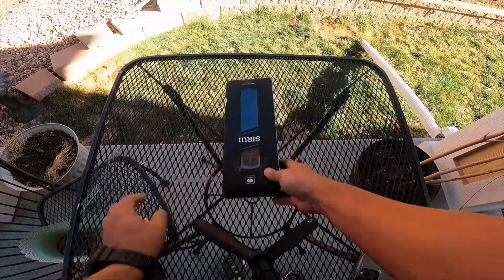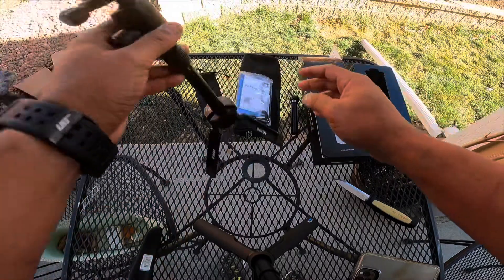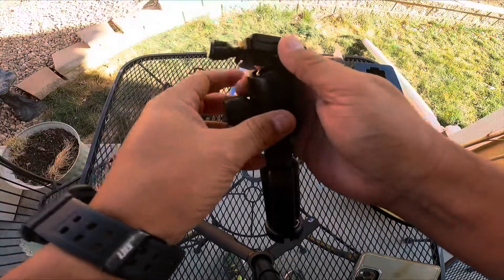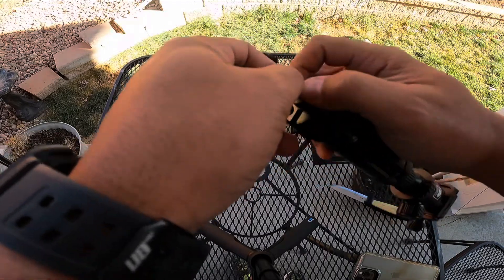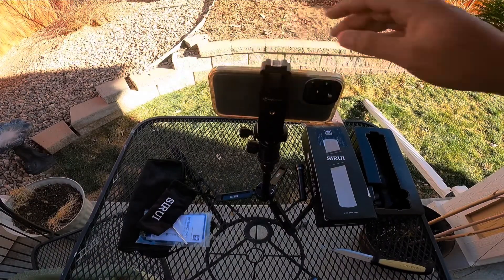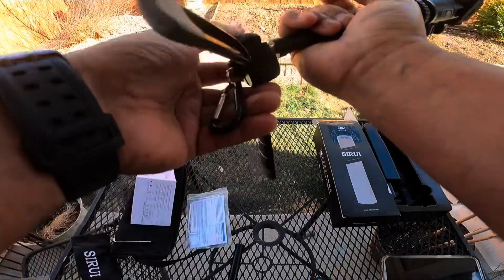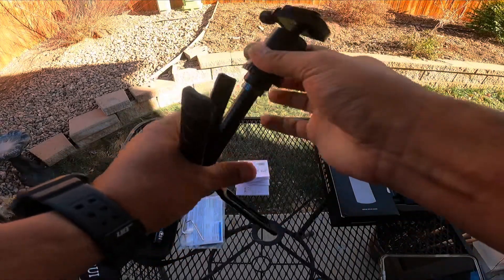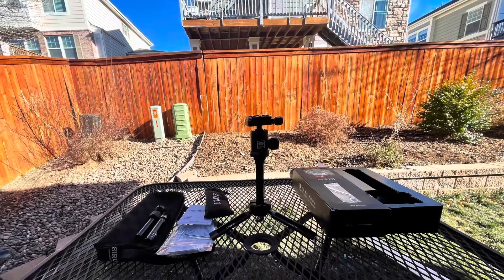Sirui 3T-35K Top/Handheld Tripod Review. Awesome Metal Tripod For Your Phone Or GoPro. Quality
Sirui 3T-35 Table Top/Handheld Video Tripod with Ball Head Review. Better than the JOBY GORILLAPOD! The Best handheld Tripod I Have Ever Had! This Tripod Rocks! 80$ and well worth it! Excellent to use with your phone, GoPro, camera, and more.

Amazon Link For The Sirui 3T-35K Table Top/Handheld Video Tripod (I receive a percentage of the sales):

Small tabletop or handheld tripod with ball head
10cm long feet that can be folded up or down by 180°
The Centre column can be extended by 8. 5cm or removed altogether
Height: 27, 2cm - Weight: 0, 25kg - max. Load: 4kg
SIRUI 3T-35 Table Top / Handheld Video Tripod black, SIRUI 3T-35 Ball Head black with TY-C10 Plate, short center column 10cm, Carabiner, bag